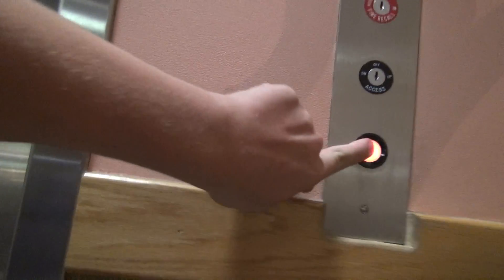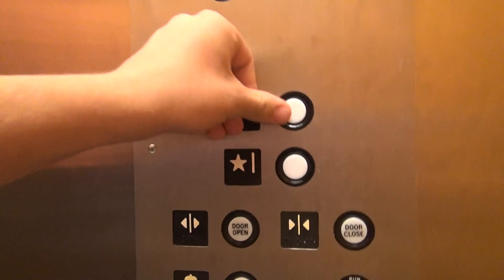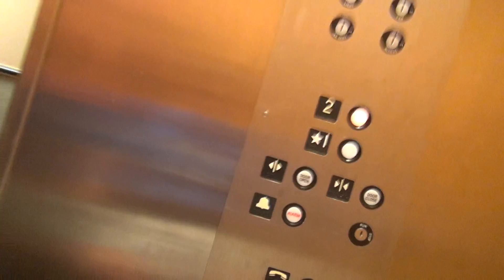Midstates Hydraulic Elevator - Martin's Super Market - Granger, IN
Elevator Information
Brand: Midstates
Fixtures: GAL
Floors Served: 2